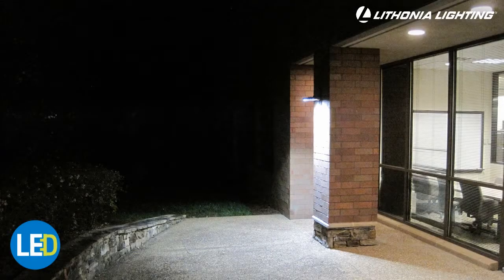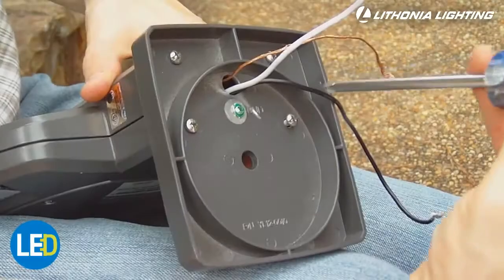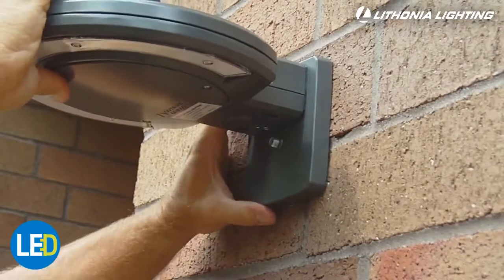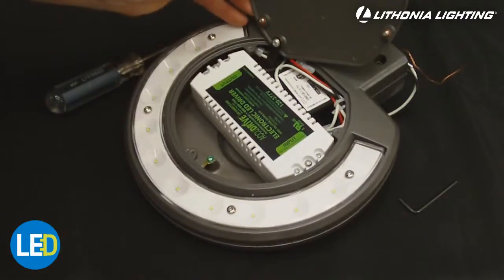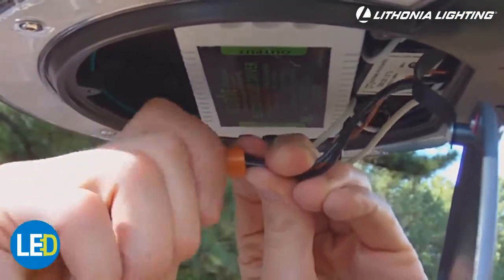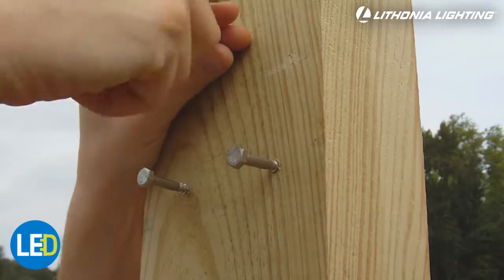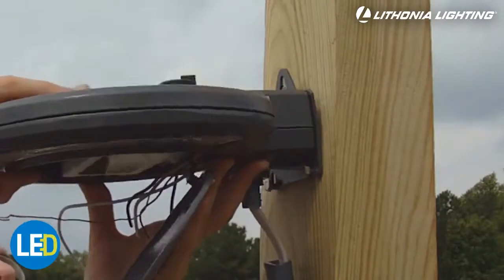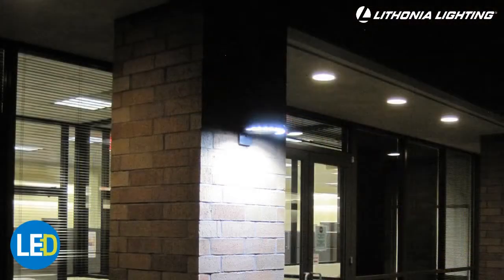Lithonia- How to Install LED Wall Light